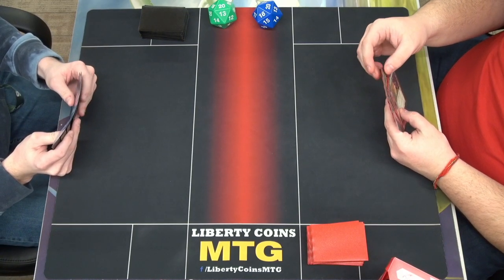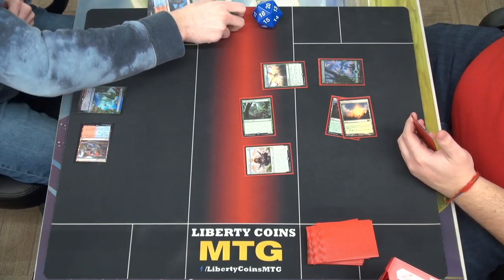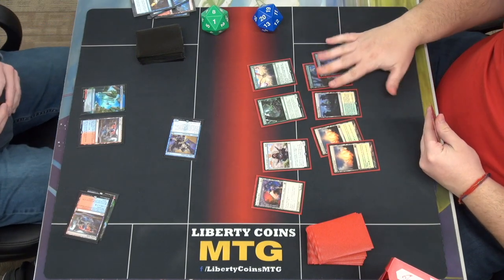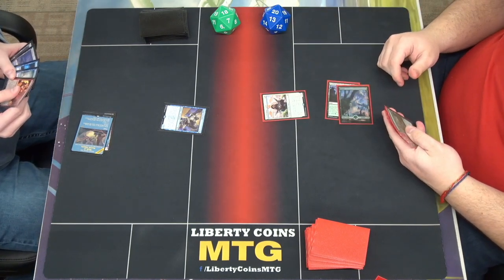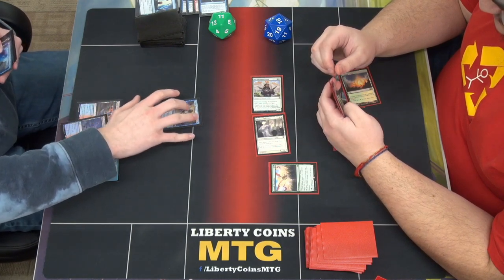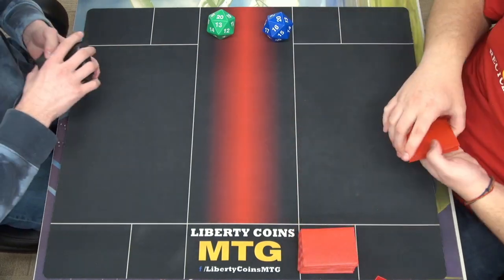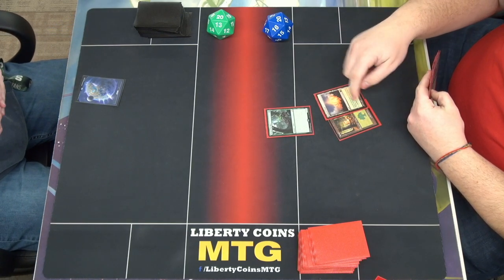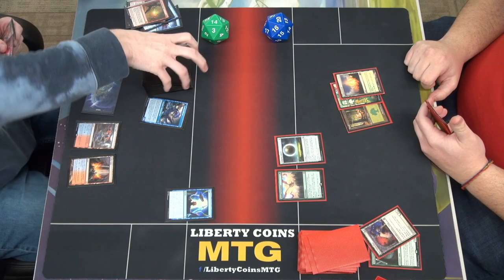Izzet Phoenix vs Assault Formation 01-20-23 | Round 3 | Pioneer MTG Tournament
Regular REL
Format: Pioneer

Open Discord.